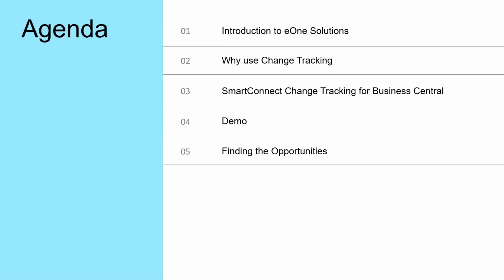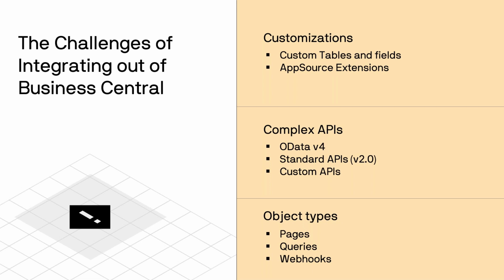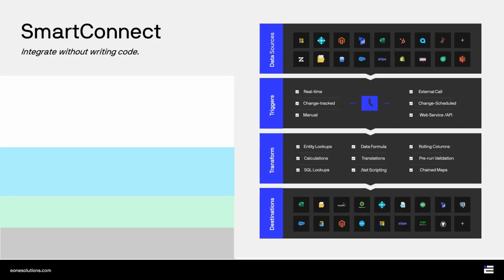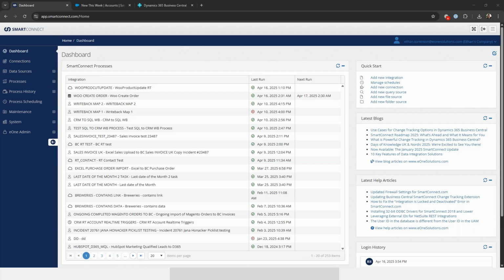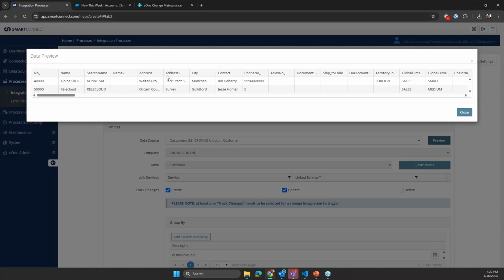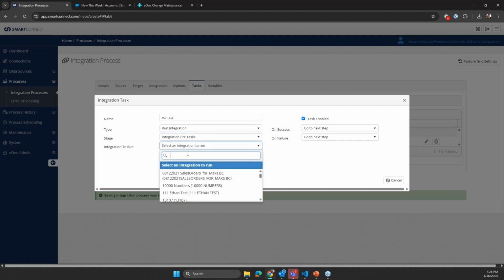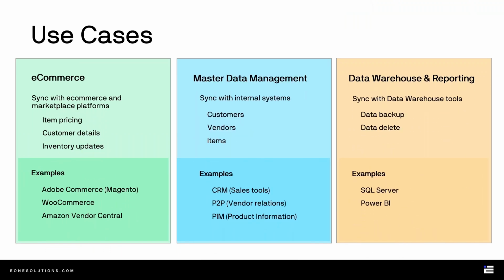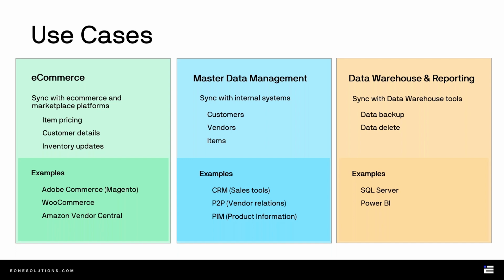Powerful Change Tracking for D365 Business Central On-Demand Webinar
Working in D365 Business Central, you’ve likely faced the challenge of accessing table-level data, tracking changes, and monitoring deletes. Efficient integrations depend on reliable data access, and that’s where change tracking comes in. It gives you access to any table or field in Business Central without the need for custom APIs or development—no AL code required.

In this webinar, we’ll clarify the differences between change tracking and change logging, and more importantly, show how change tracking can streamline your integrations, making them faster, cleaner, and more dependable. You’ll also learn how to take your integration strategy to the next level by using event-based triggers.

This webinar covers:

-Change Tracking vs. Change Logging
-How change tracking enhances integration performance
-How to build smarter integrations using change tracking and event-based triggers

For more information on use cases for change tracking options in D365 Business Central,